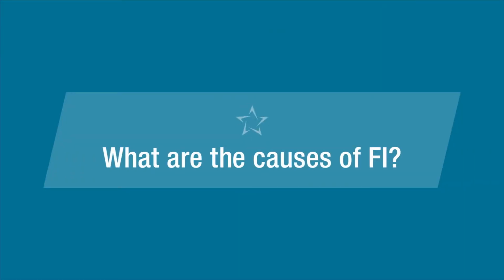Fecal Incontinence Q&A with Dr. Weinheimer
Fecal Incontinence: A discussion
Rachel Weinheimer, M.D., Colorectal Surgeon